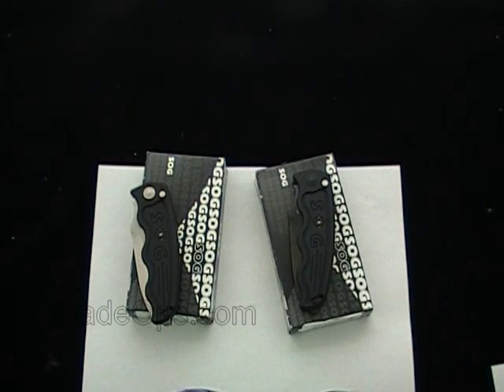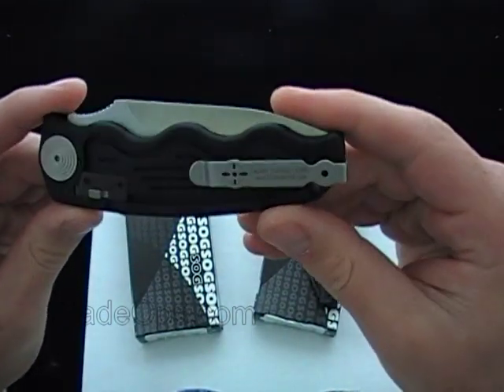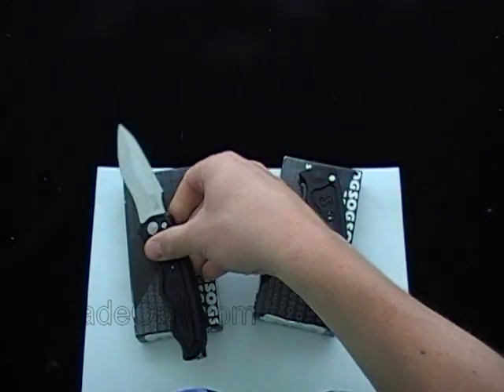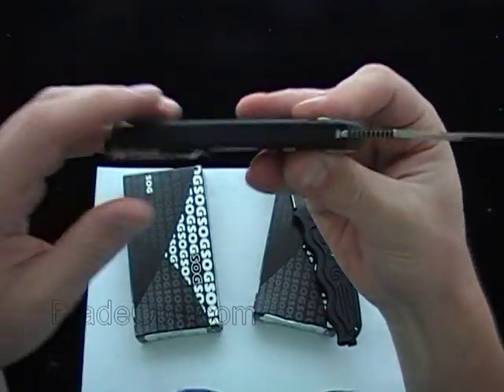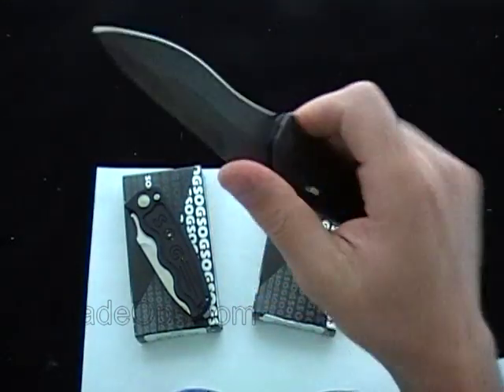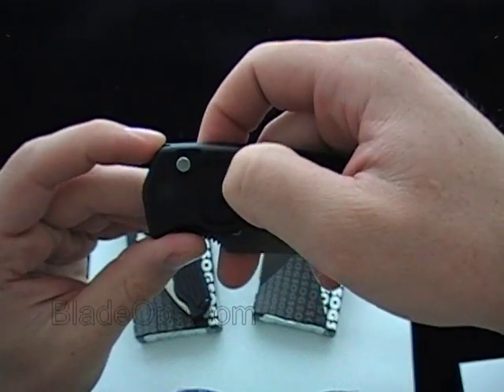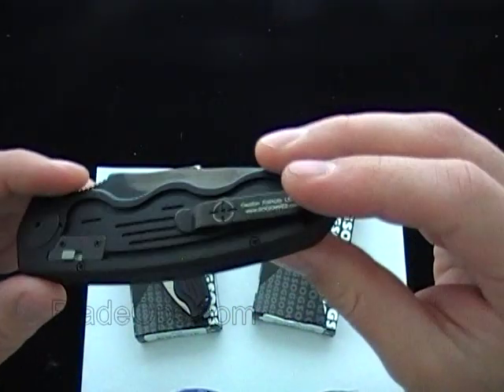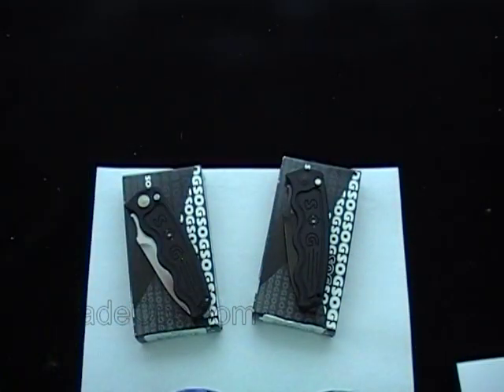SOG ST 05 & ST 06